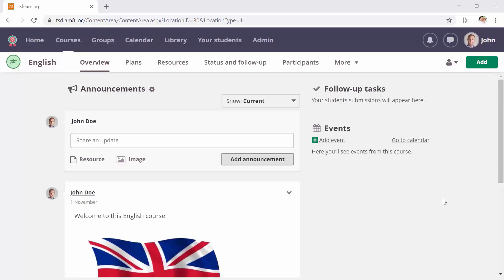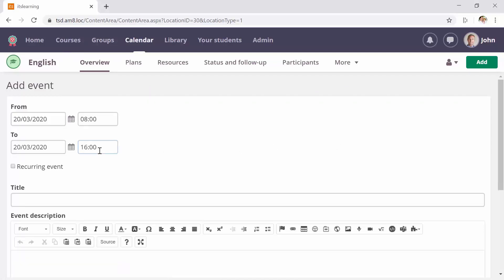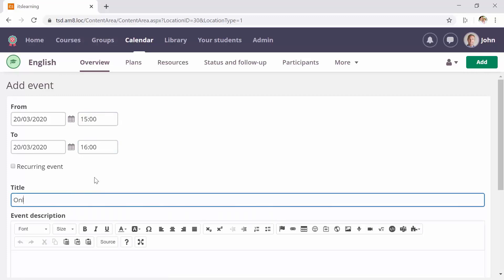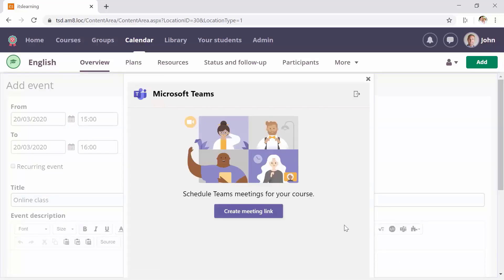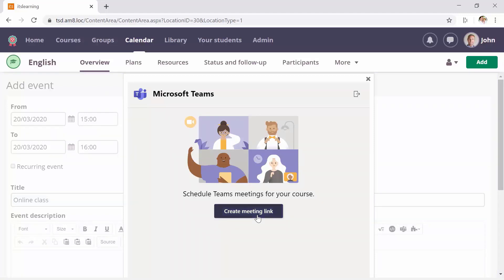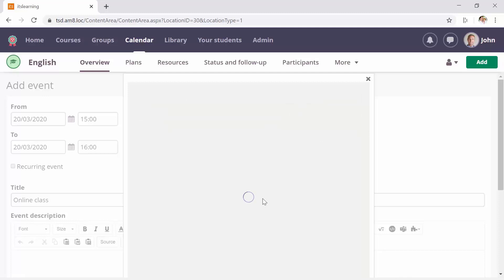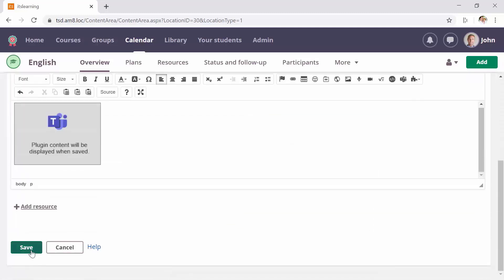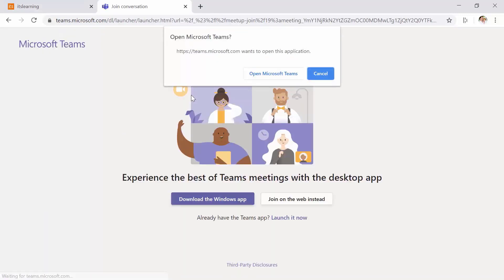Using MS Teams in itslearning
Many teachers are using live conferencing tools to create more dynamic lessons and engage students - especially in the case of remote learning. You can now add a MS Teams meeting anywhere in itslearning that has a rich text editor. This video will show you how.